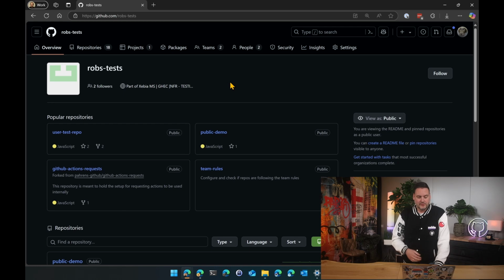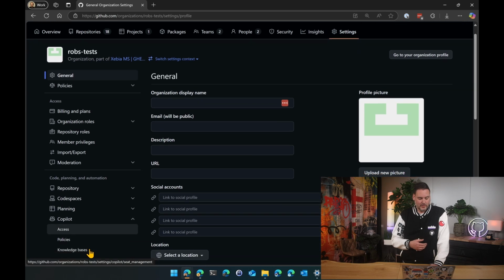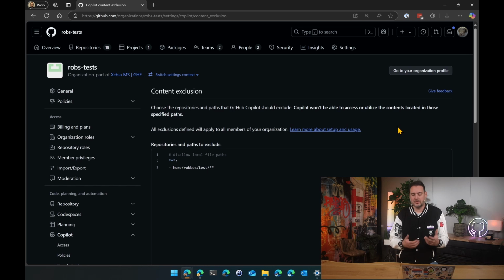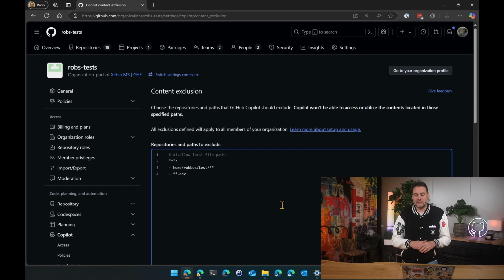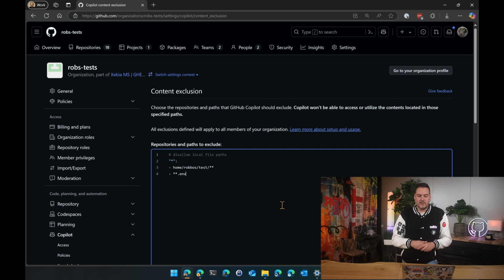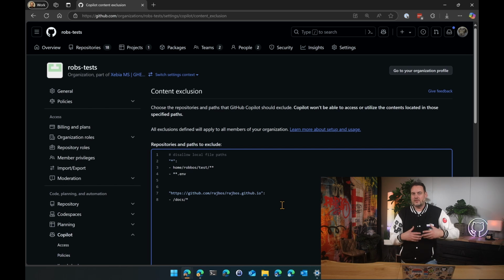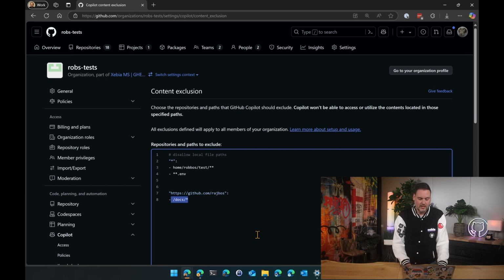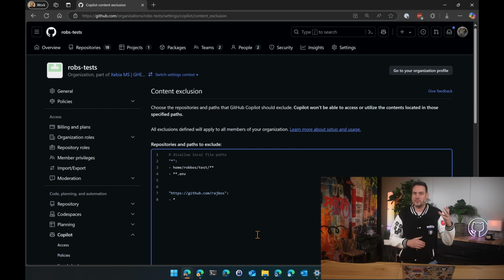GitHub Copilot Features - Content exclusions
This video shows what you can configure with Content Exclusions for GitHub Copilot and prevent certain files, folders or repositories to be send to Copilot and limit uploading your data. This can be helpful for example for .env files that should not be send to Copilot.